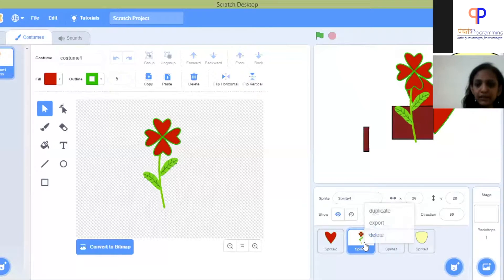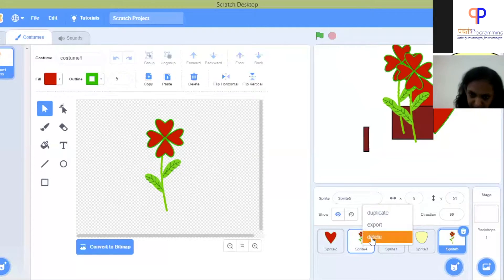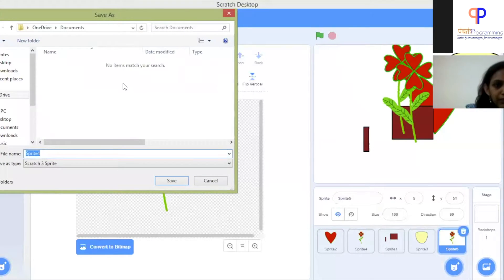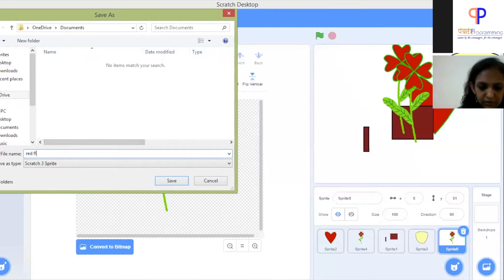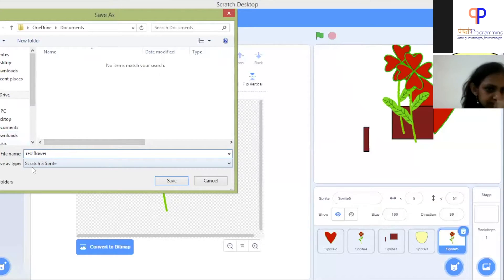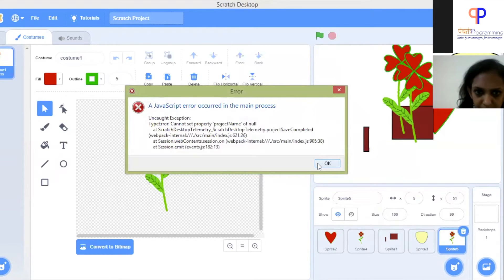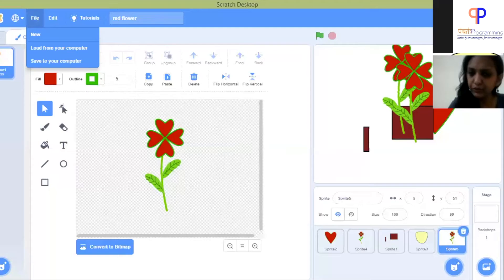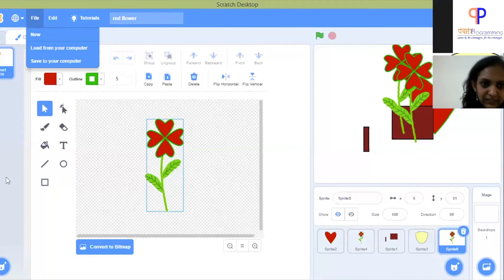Getting Started - Part 5 - Exporting a Sprite, use in other projects/share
Part 5 - Exporting a Sprite to be used in other projects or shared with friends

This tutorial is shows how to export a Sprite. This is not the same as saving the whole project file.

Aparajita Jain Mahajan, a Visual Artist and a Volunteer with Panchatantra Programming, is creating the characters/sprites drawing tutorials for children. Our gratitude and our heart are full of thanks to her.

Getting Started Drawing Tutorials

3 - Getting Started - Part 3 - Using Shape and Reshape to create a Heart and a Flower

Most Importantly, all stories on the Channel are digitally created by children.

Akbar-Birbal Playlist | Digital Stories by Children, their very first PanchaTANTRA Programming Story

Mahatma Gandhi Digital Stories by Children as part of Level 1 Introductory Series